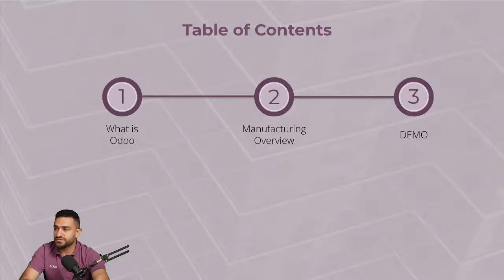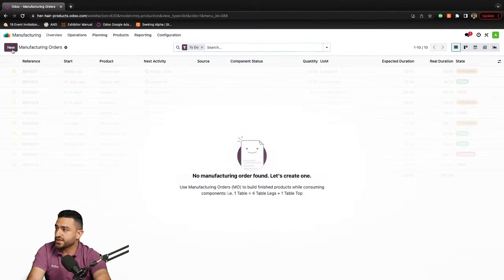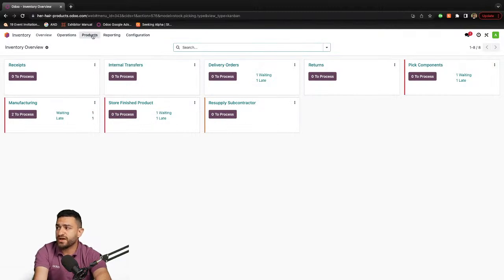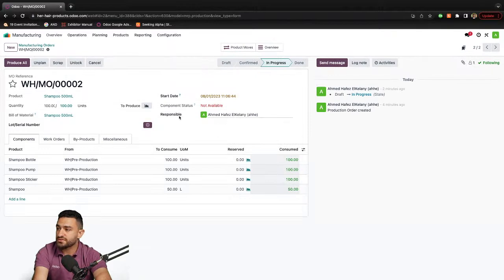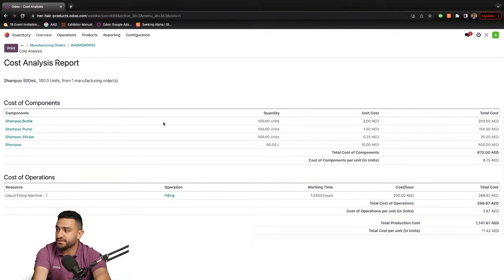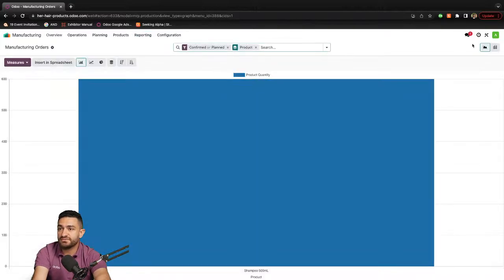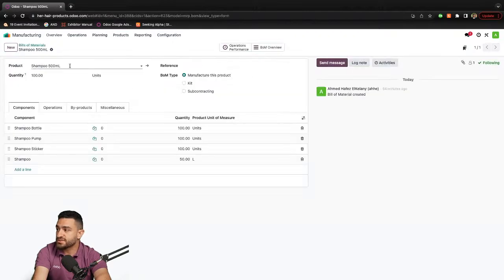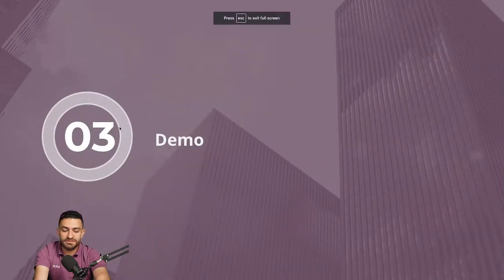Managing your manufacturing business on Odoo 16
Revolutionize your manufacturing management with Odoo. Dive into the depths of this powerful tool and discover game-changing strategies to enhance efficiency, boost productivity, and drive profits. Step into a new era of business success!